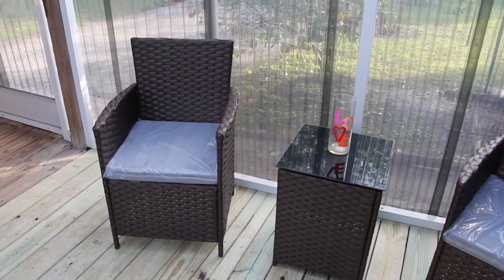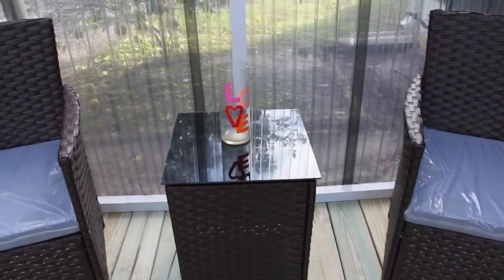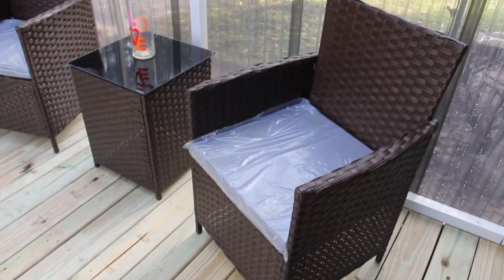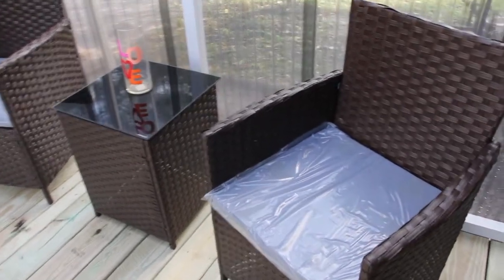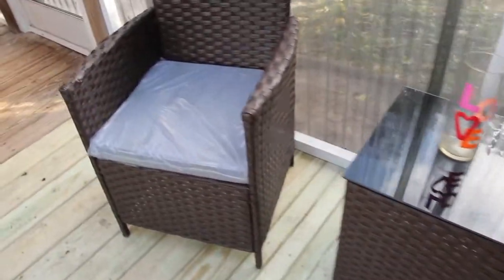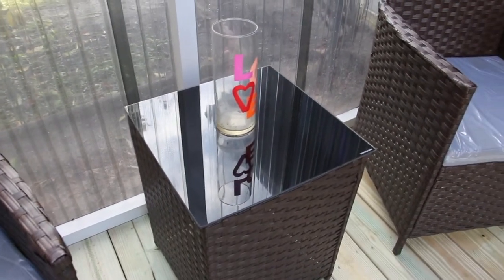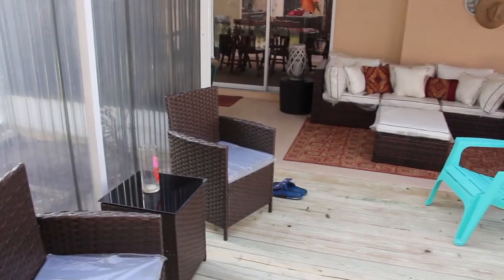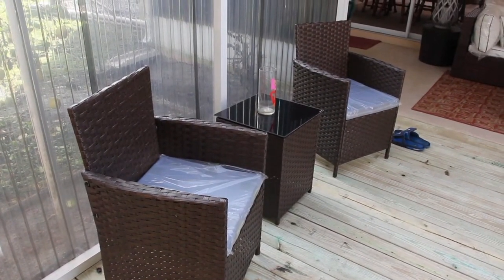REVIEW/PENDERGAST 3PIECE RATTAN SEATING/WAYFAIR 2020/EPISODE 815/CHERYLS HOME COOKING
In this video I show you an awesome rattan outdoor seating group. I bought this on "WAYFAIR".  Its called "PENDERGAST 3PIECE RATTAN SEATING GROUP WITH CUSHIONS" I am so happy I got to do a review on this awesome furniture. It looks great on my back lanai .

Pendergast 3 Piece Seating Group with Cushions by Andover Mills™

Its a great buy! Go to wayfair.com and check it out!